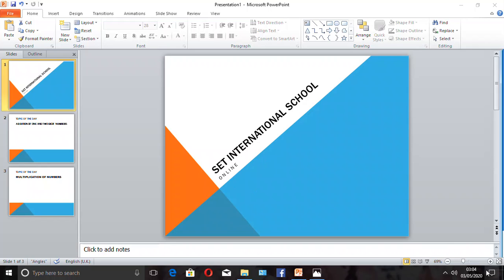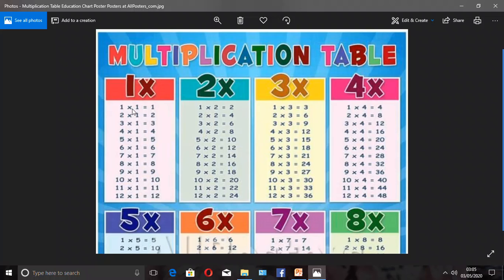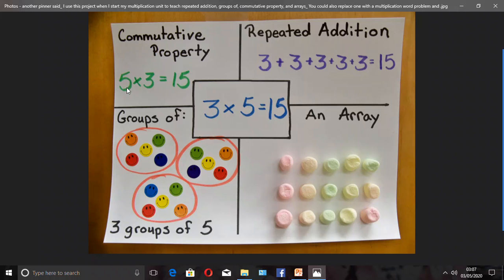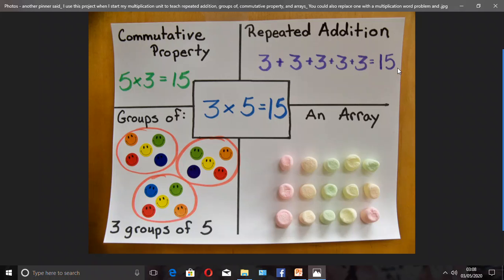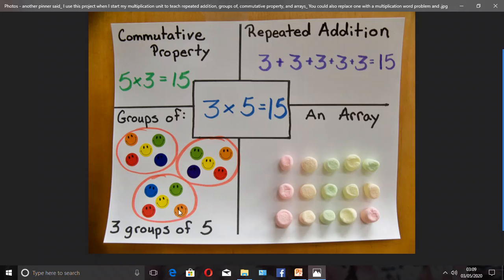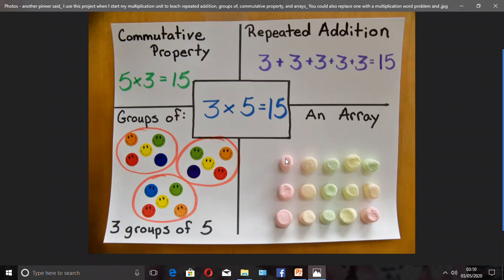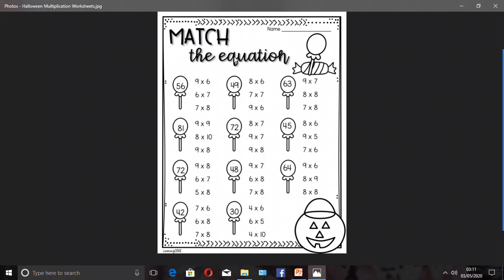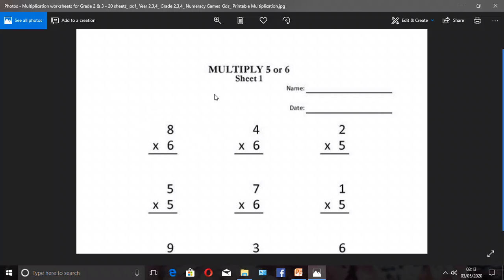multiplication year 2